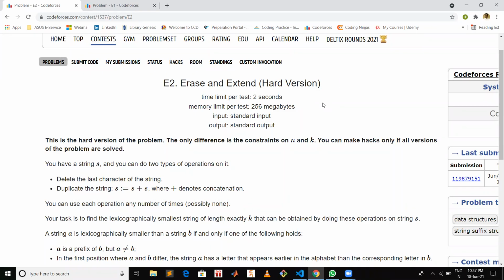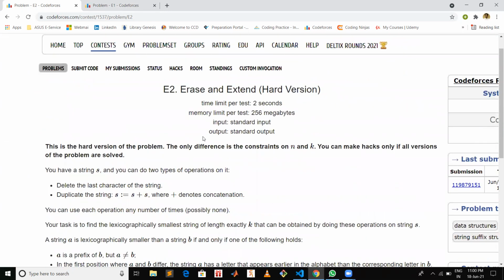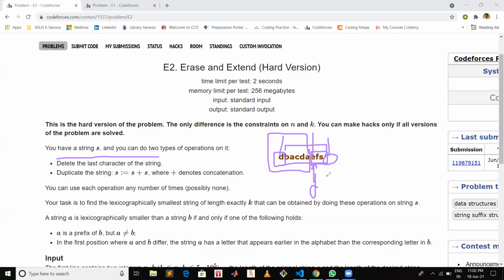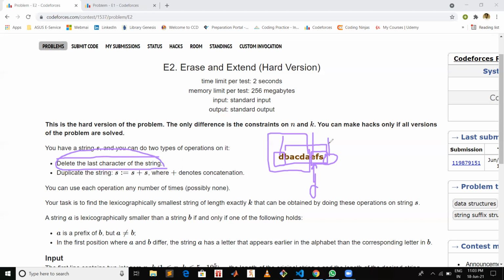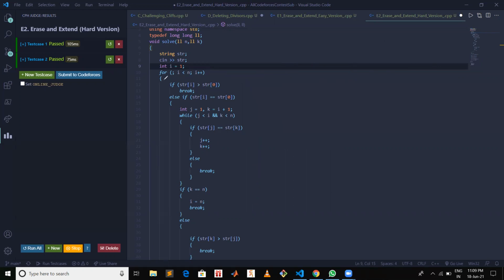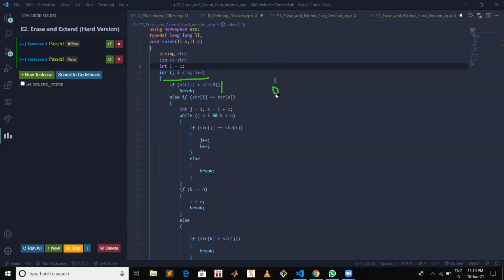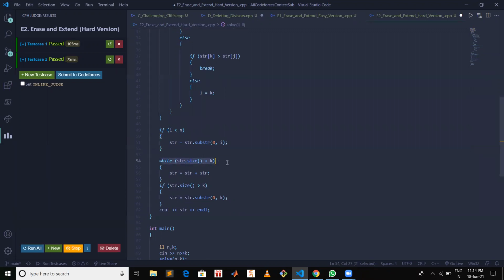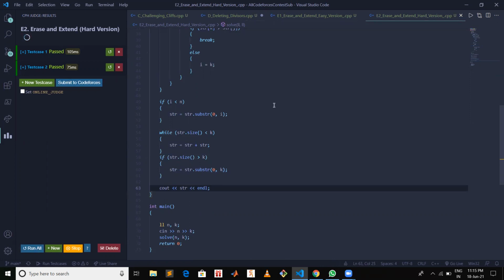Codeforces Round #726 (Div. 2) ||E1 and E2. Erase and Extend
In this video, I'm gonna discuss Problem E2. Erase and Extend (Hard Version) and E1. Erase and Extend (Easy Version) from the
Platform: Codeforces
Contest:  Codeforces Round #726 (Div. 2)
Problem: E1 & E2. Erase and Extend.

TimeStamp:
0:00 Introduction followed by Problem description
2:00 Logic/Algorithm Explanation
8:17 Coding Solution

problem E1 & E2